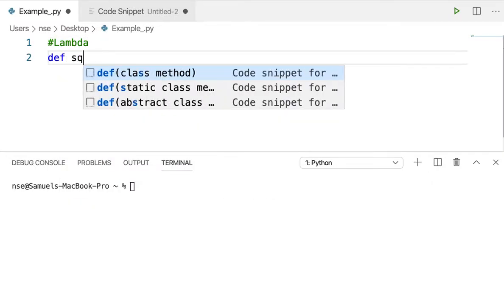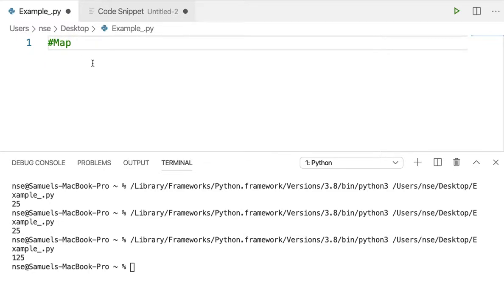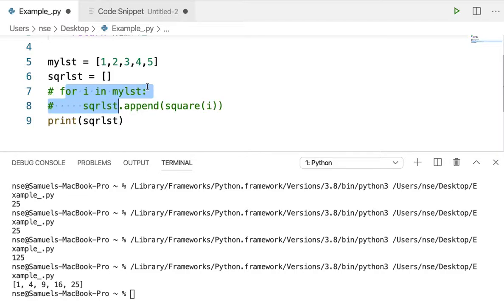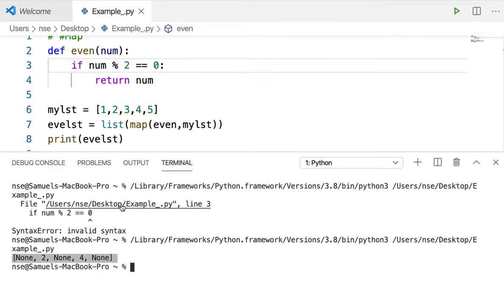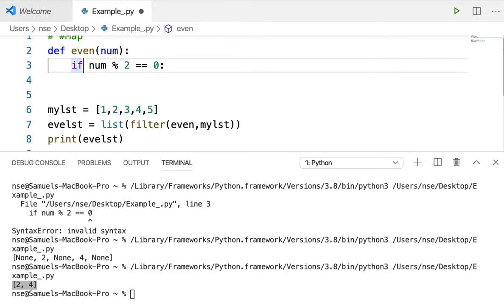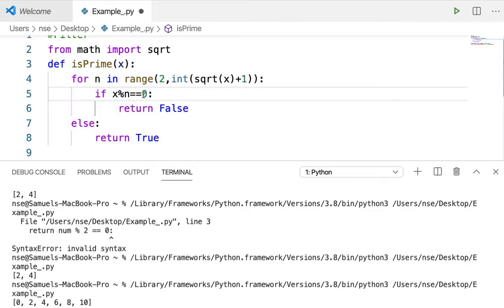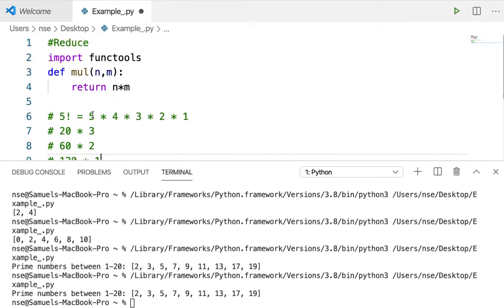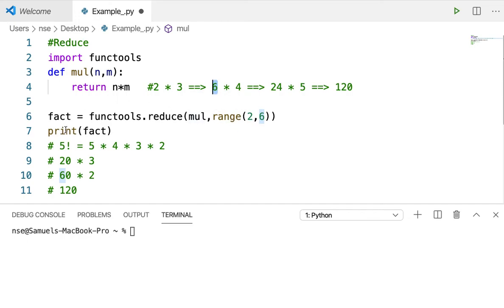13 | Python Tutorial for Beginners | Lambda Map Filter Reduce in Python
In this video we will be learning how to use lambda to create anonymous function also will learn about how to use map, filter and reduce function.